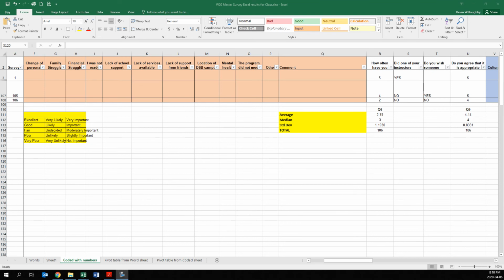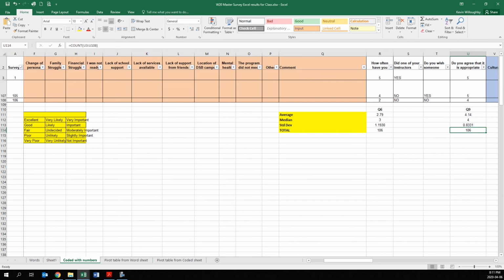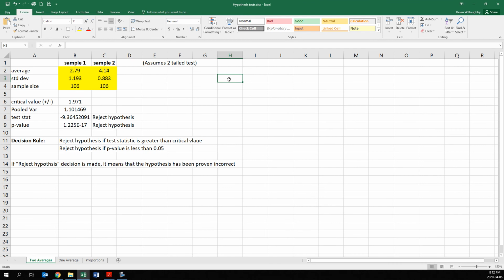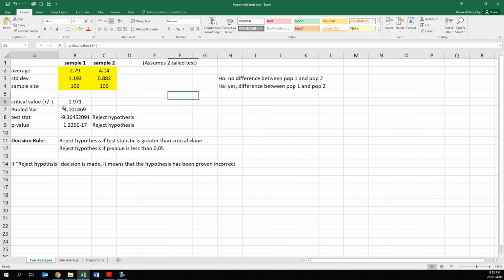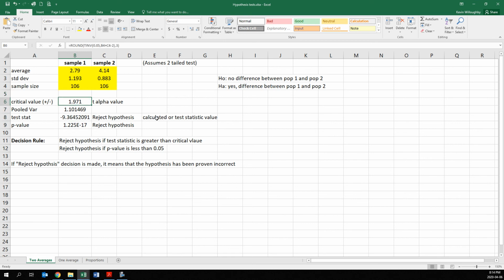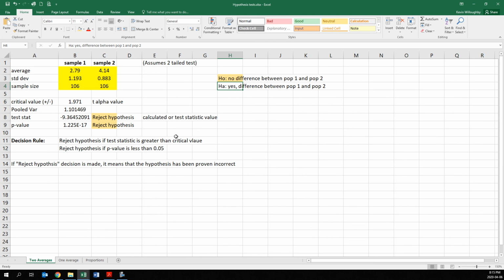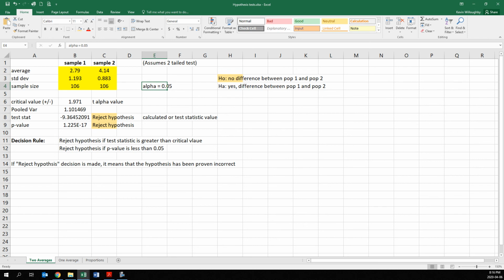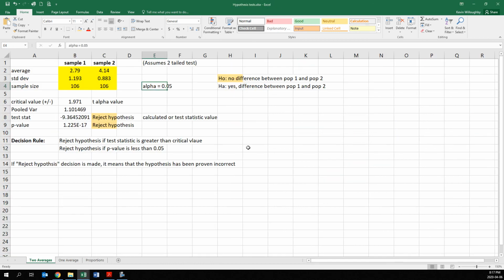Two average test